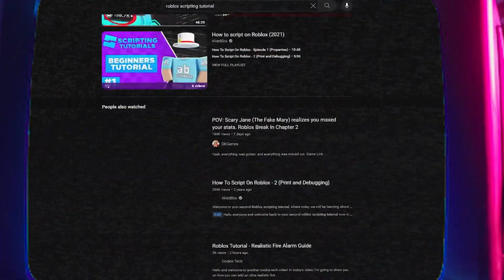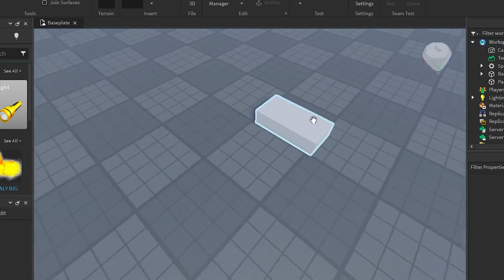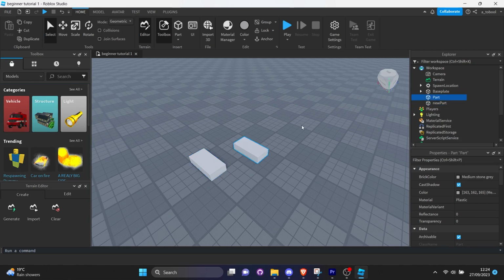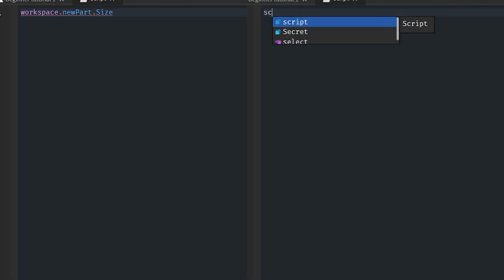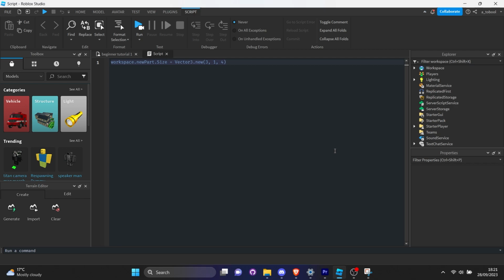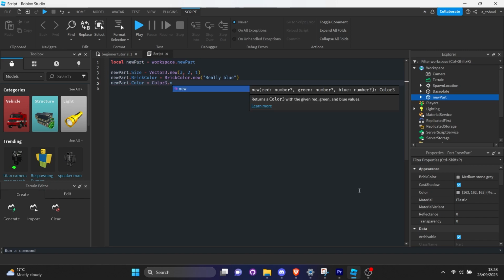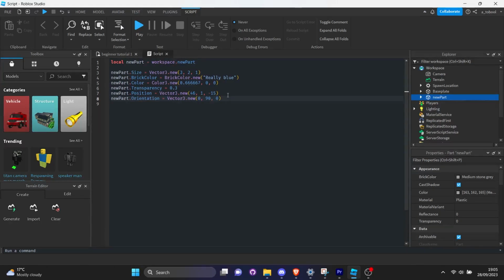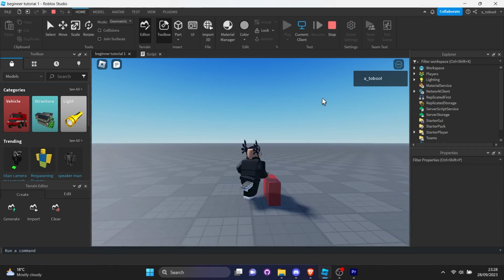Roblox Scripting Tutorial 2023: Basics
This is my first tutorial video in a list of many. I've picked up on the editing substantially in hopes that it will make my videos more engaging.

I plan on making my next tutorial videos a lot longer and more in-depth, this was meant to serve as a quick introduction to those who are trying to get into Roblox studio.

I will be looking into making advanced topics very very soon as I know there's a huge lack of quality advanced tutorials on Youtube right now but I wanted to get out something for those who are new to my channel and want an idea of how I'll be handling my videos (with the obvious improvements along the way).